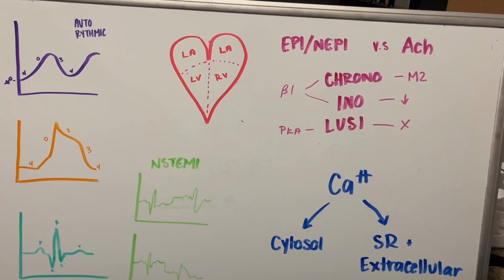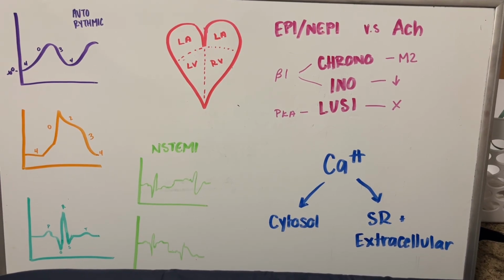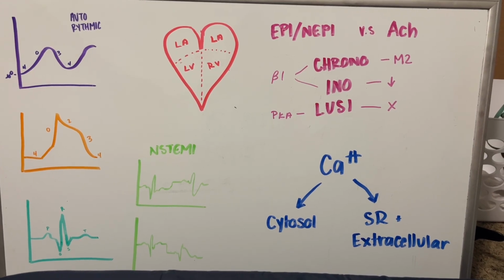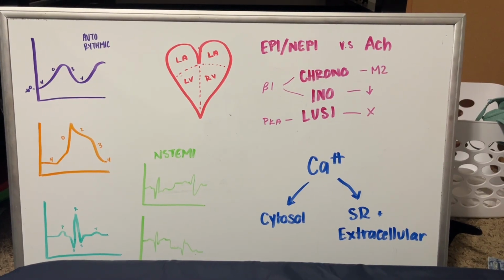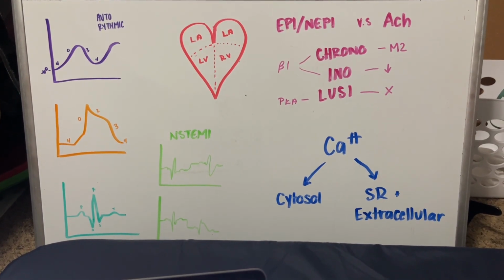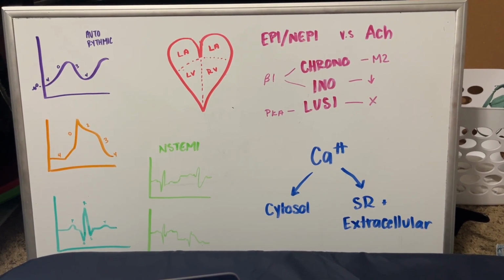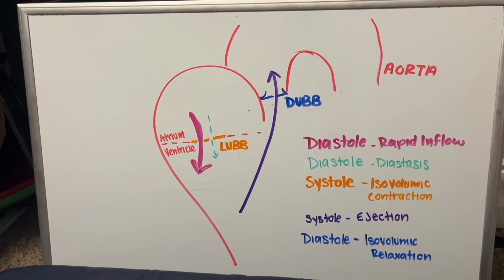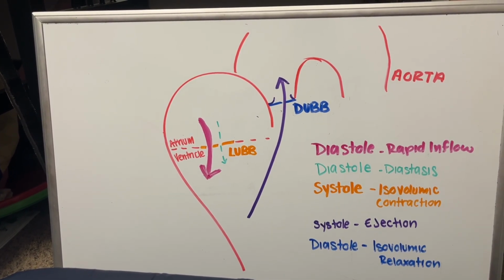Exam 3 Q 1